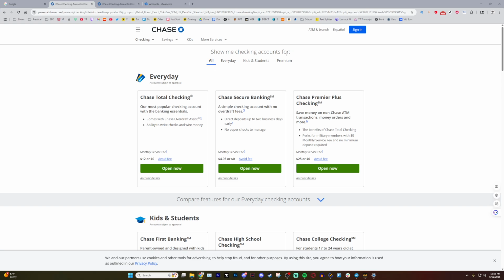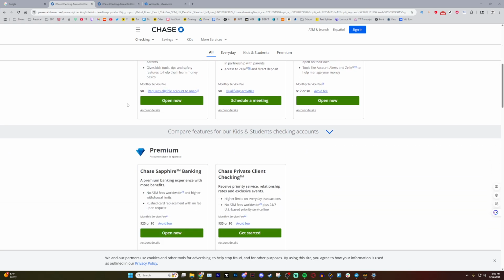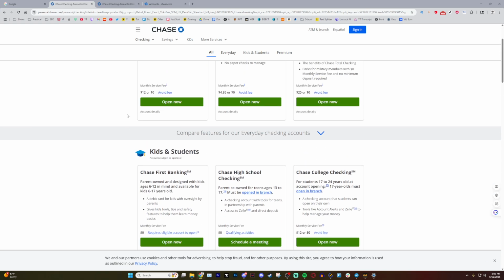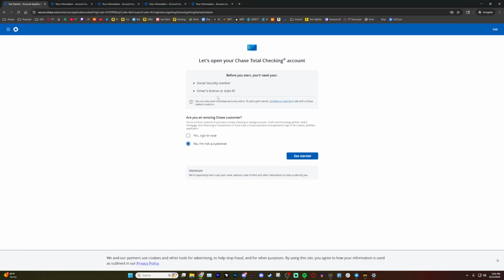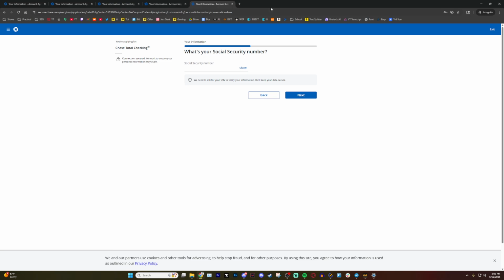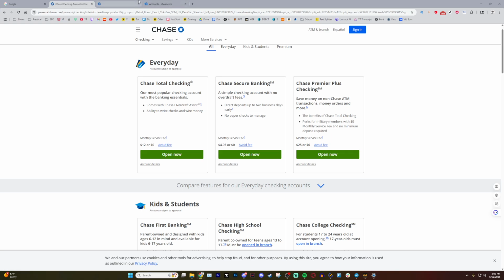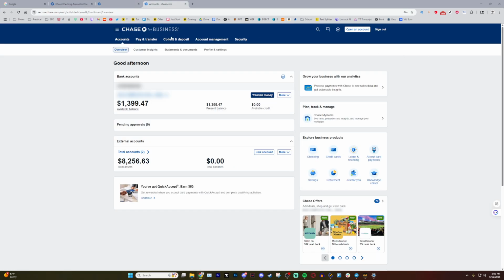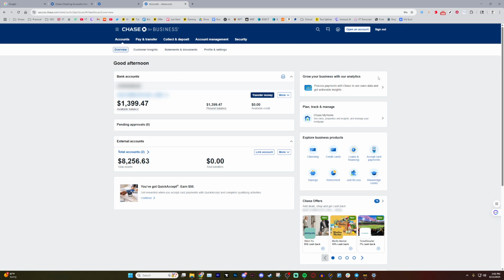How to Register for Chase Online Banking in Minutes (Step-by-Step)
Learn how to register for Chase online banking in just a few minutes with this simple, step-by-step guide. Whether you’re a new Chase customer or just need help getting started, this tutorial shows you exactly how to enroll and set up your Chase online account fast and hassle-free.

In this video, I’ll guide you through the steps of making secure payments using Chase Bank Online Banking. Whether you’re using the online bill pay feature or exploring mobile banking options, you'll gain valuable insights into effective money management. Plus, learn about the benefits of different payment service providers and how to navigate the payment gateway seamlessly! 💳✨